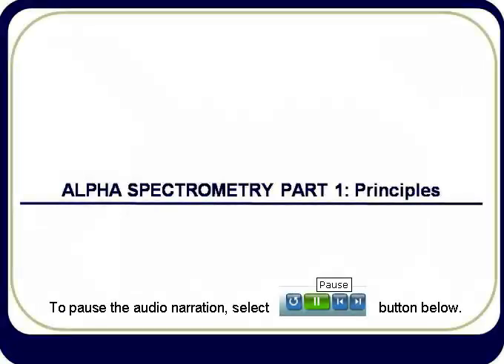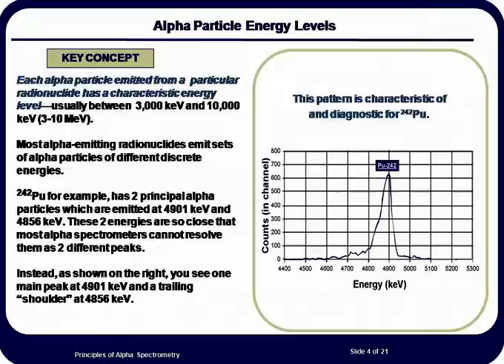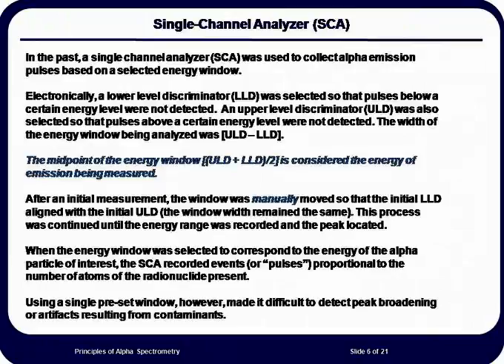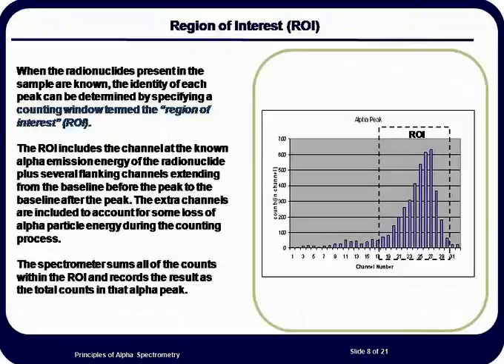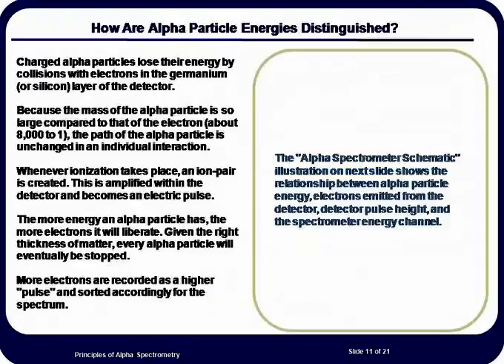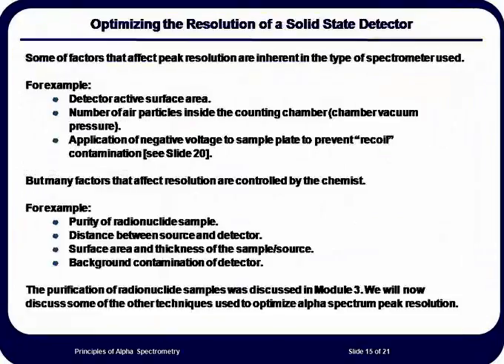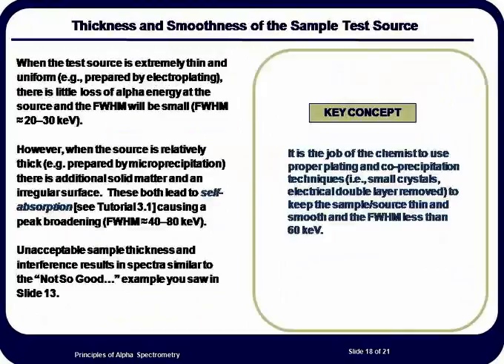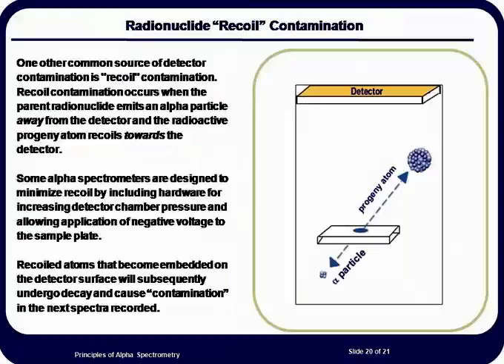Radionuclides in Drinking Water: 4.4 Alpha Spectrometry 1 – Principals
In this module we will discuss the basics of alpha particle decay and also the interactions of alpha particles with matter.

Learning objectives:
• Describe the interaction of alpha particles with a solid state detector.
• Describe the terms energy level, region of interest, full width half maximum, and resolution.
• Describe the methods employed to assure that the alpha particle counts recorded are representative of what is in the sample.
• Identify how to improve poor resolution of an alpha particle spectrum.

For more information about approved analytical methods for radionuclides in drinking water